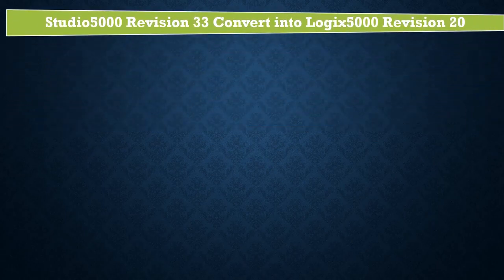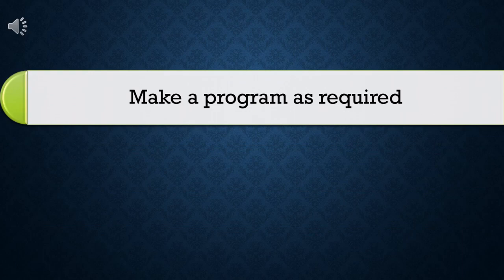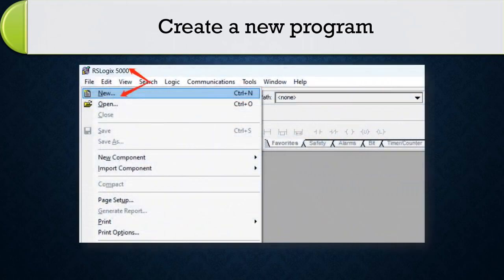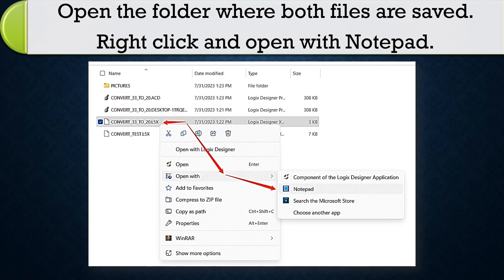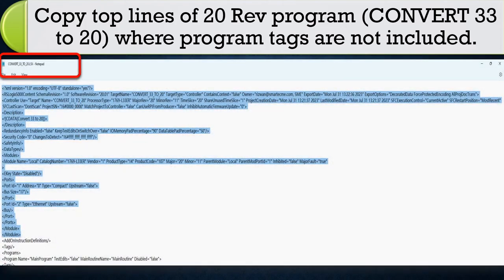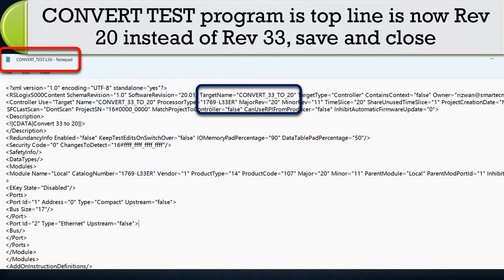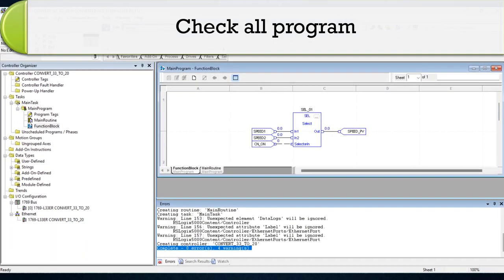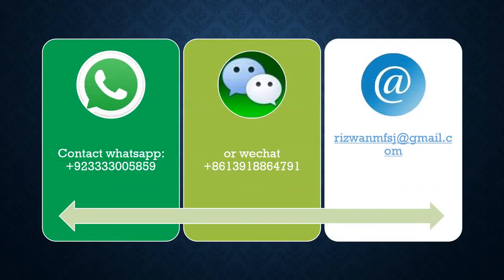Studio 5000 to RSLogix 5000 Conversion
اسلام و علیکم"Hello"你好"Hola"नमस्ते"